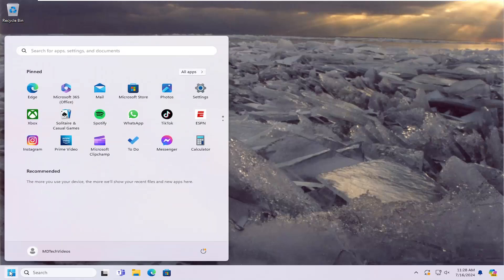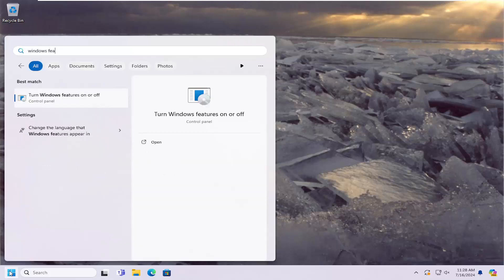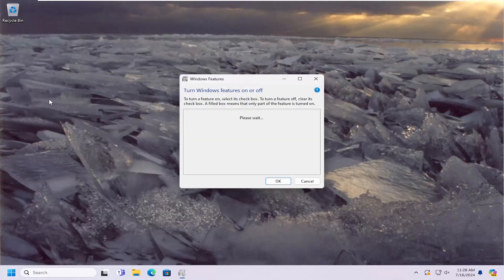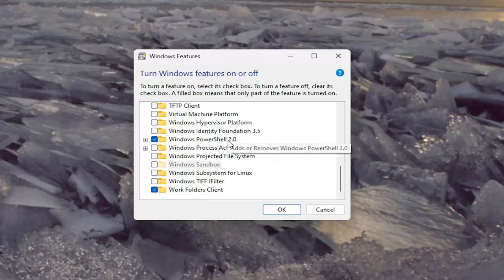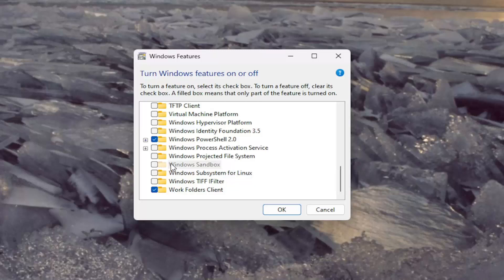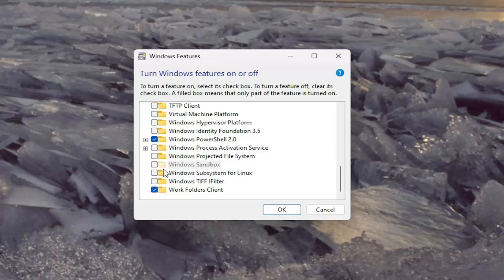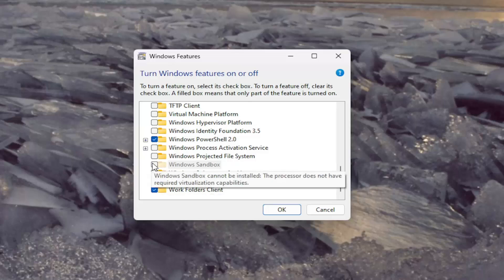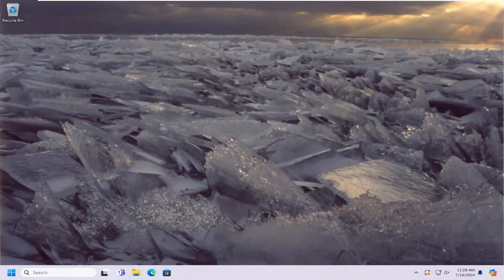How To Set Up Windows Sandbox On Windows 10/11 [Guide]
If you follow news around Windows 11 (and Windows 10 before it), you might have heard of Windows Sandbox, but there's a good chance you may also not know what it is. This is a feature Microsoft added in later versions of Windows 10, specifically for the Pro or Enterprise editions.

Microsoft Windows 11 features multiple virtualization solutions out of the box. While Hyper-V is an excellent tool, Windows Sandbox is an easy alternative to Windows virtual machines. It lets you run untrusted apps in an isolated environment without the hassle of setting up a complete virtualization tool.